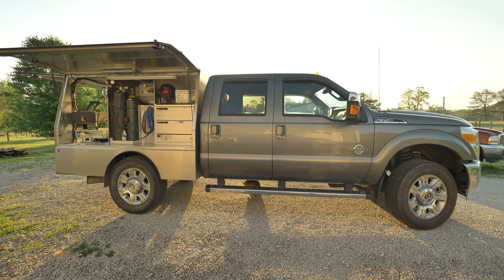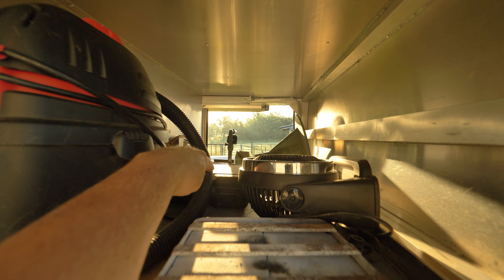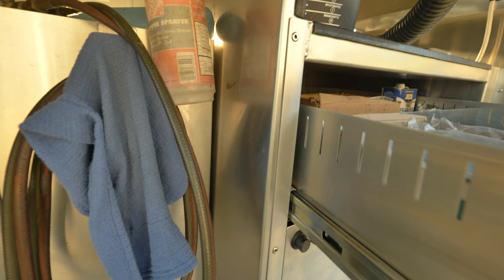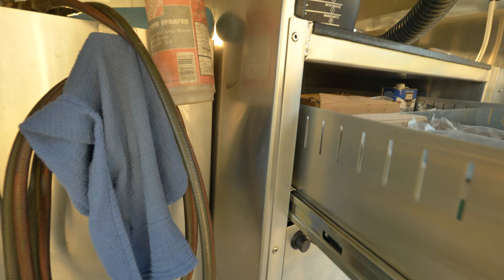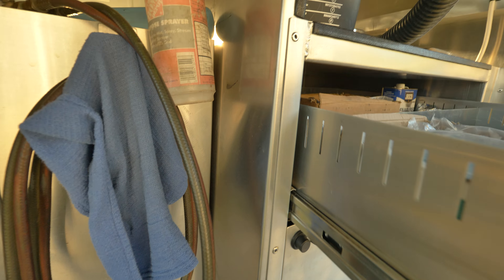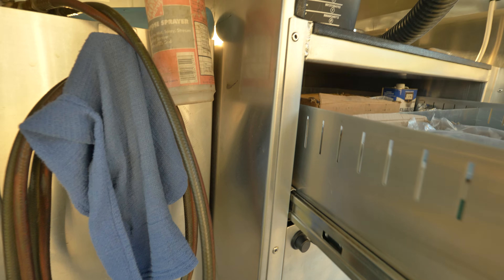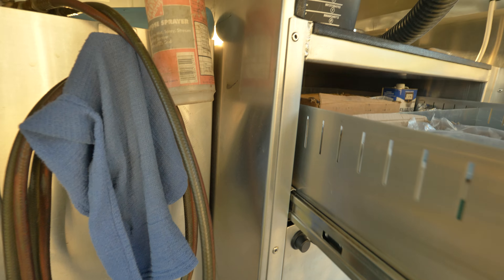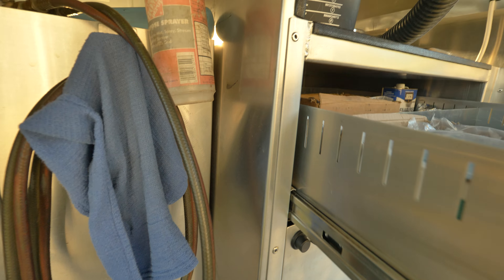My Farrier Rig tour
This is a 2015 Bay Horse Shoeing Rig set up with old-school sensibilities combined with modern amenities.

* Forgive me, I wasn't even fully awake when I filmed this video.

One of my favourite things in the world is looking at other farrier rigs, so this is my contribution to that end. I hope you find it interesting and that I don't sound as much like dieing Darth Vader to you as I think I do.